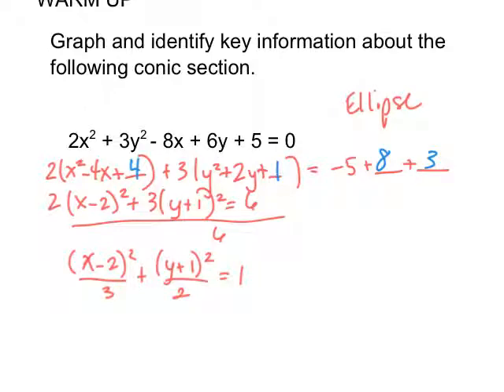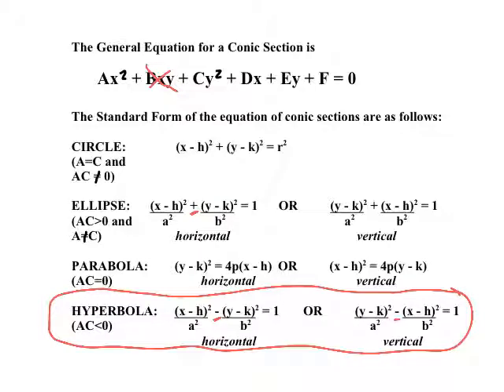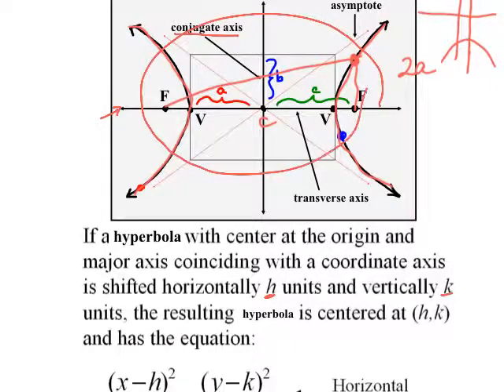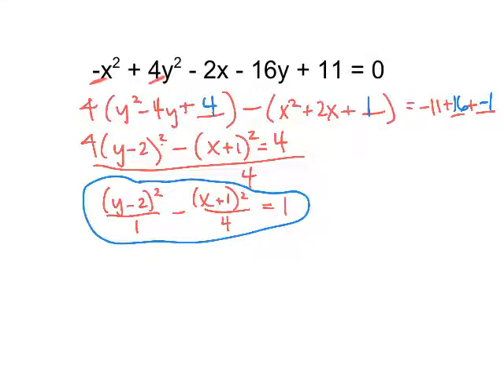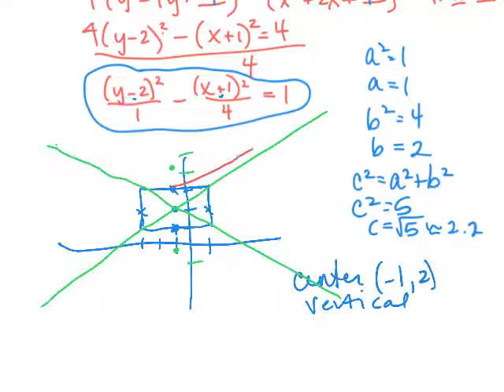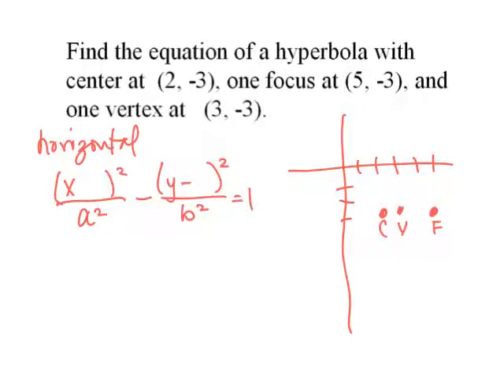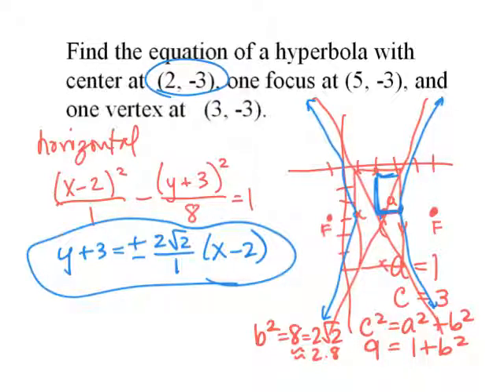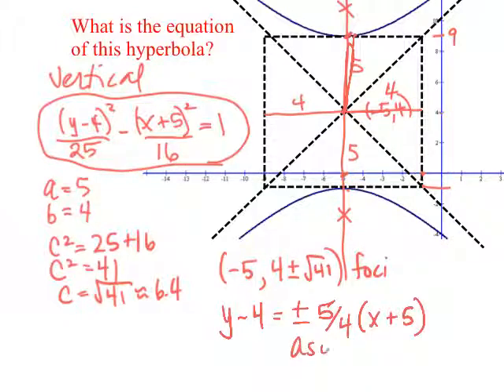Hyperbola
conic sections, hyperbola, precalculus